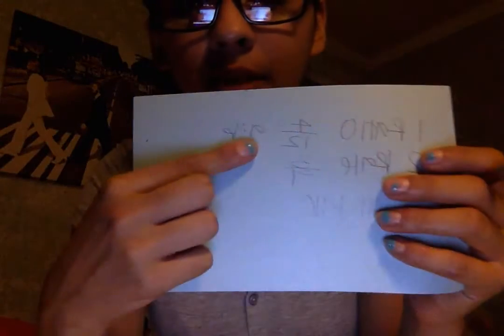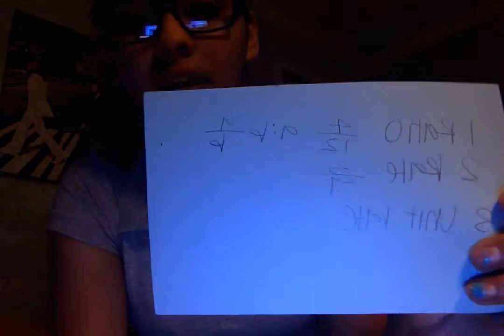math homework learn49 mrs.ma